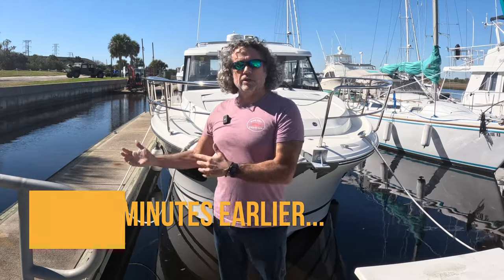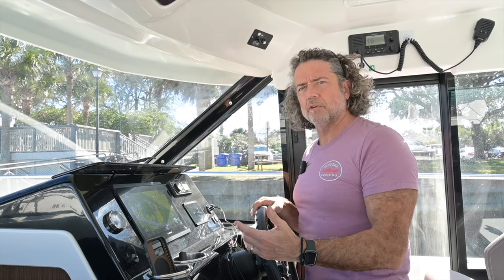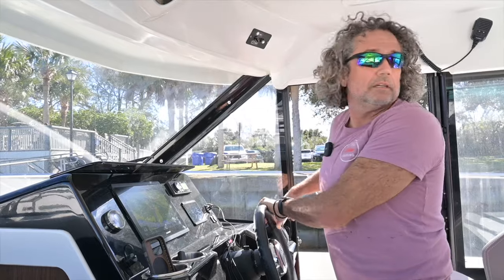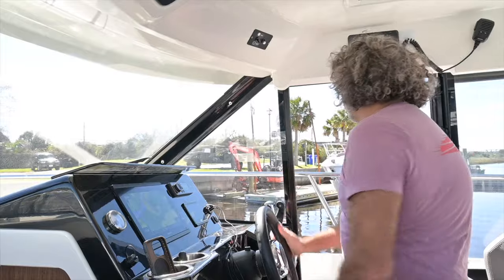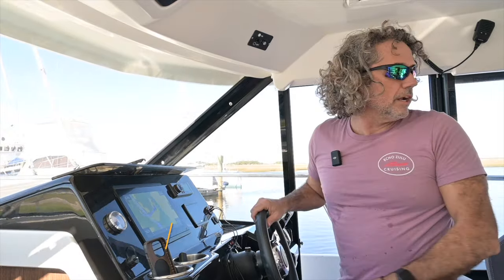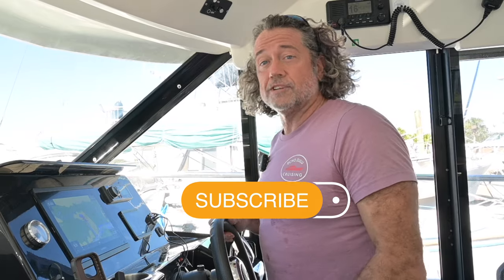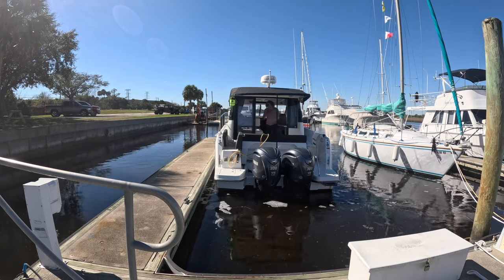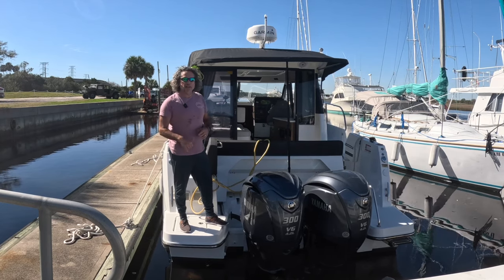Master Docking Twin Engine Outboards: Learn From Our Mistakes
Join us aboard the "Sweetest Thing," our Jeanneau 1095, as we navigate the sometimes treacherous waters of docking a twin-engine outboard boat.

This video offers a candid look into the imperfections and learning moments that come with boat handling, especially when it comes to docking. From a minor mishap with the gears to the importance of practicing slow and controlled maneuvers, we cover essential tips for becoming more comfortable and proficient docking your boat.

Whether you're a seasoned sailor or a recreational boater looking to improve your skills, this video is packed with valuable lessons, including the significance of understanding your boat's behavior, the impact of weather conditions, and the crucial practice of always returning to neutral.

Join this educational journey with us, filled with honest reflections, practical advice, and the reminder that perfection comes with practice and patience.

Some of the links above are affiliate links and may provide us a commission, as an Amazon Associate and West Marine Partner, we earn a small percentage from qualifying purchases with no increase in price to you.

00:00 Docking Plan and Tips
01:18 Docking Prep and Maneuvering
04:03 Docking Fail and Lesson's Learned
05:05 How To Successfully Dock Twin Engine Outboards